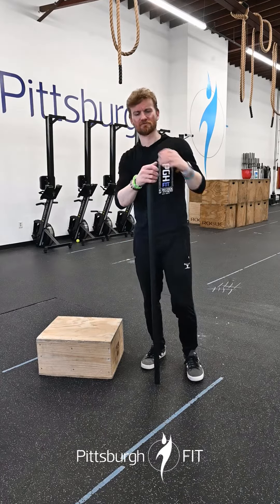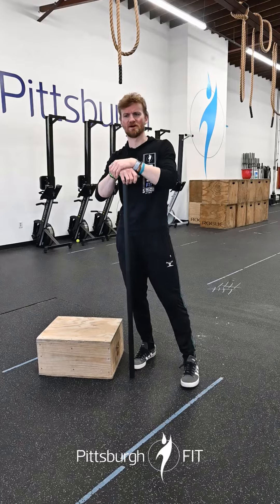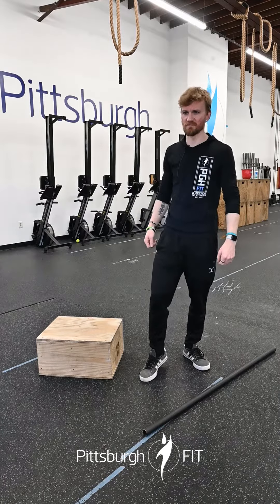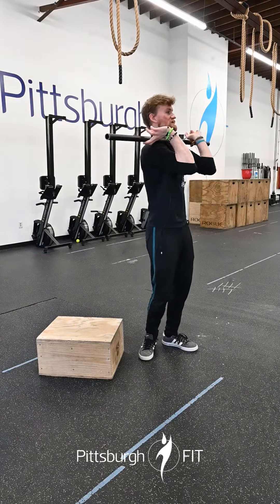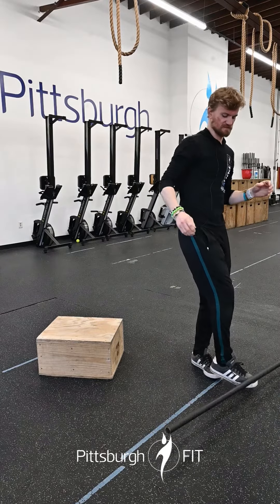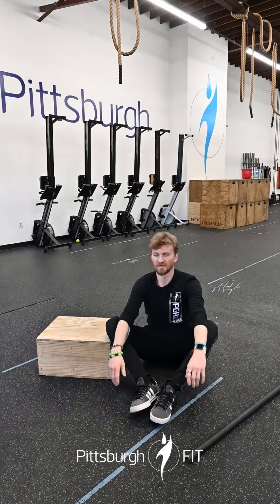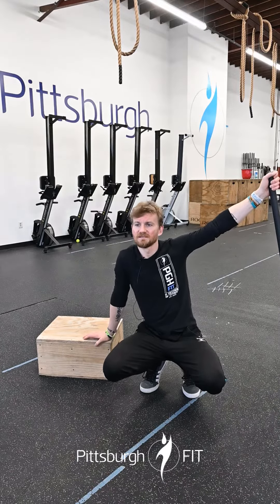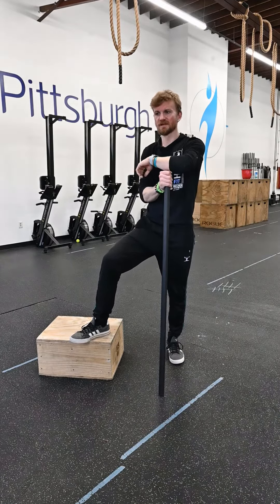PF Go Workout 185 1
I am a champion, and you're gonna hear me roar. - KP

2 ROUND
10 PVC Pass Throughs
10 Scap Pull-Ups
10 Push-Up to Pike

2 ROUNDS
10 Hang Muscle Snatch
10 Burpees
10 Dynamic Kip Swings
5 ROUNDS FOR TIME
(18:00 min cap)
8 Power Snatches (95/135) (65/95)
10 Burpees Over Bar
12 Chest to Bars Pull Ups

(Score is Time)

PittsburghFIT.com/Go